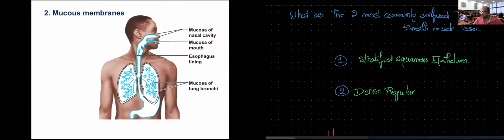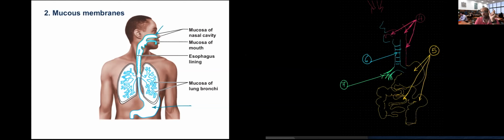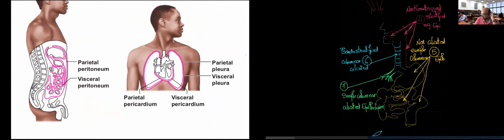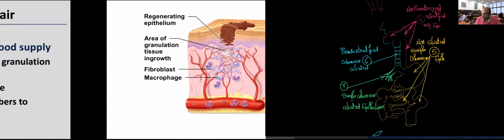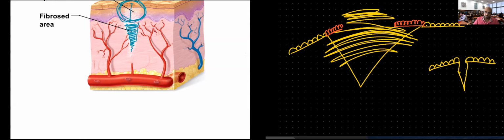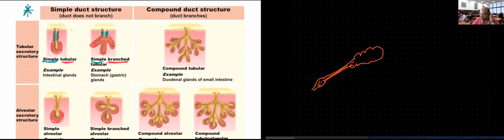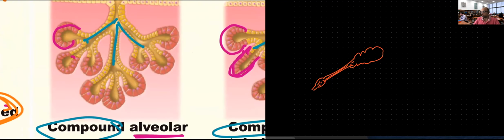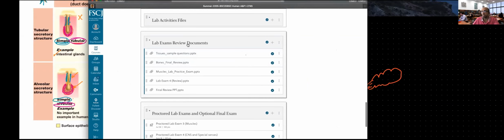Human Anatomy and Physiology, Chapter 4: Tissue: The Living Fabric _ Part 3 (B)